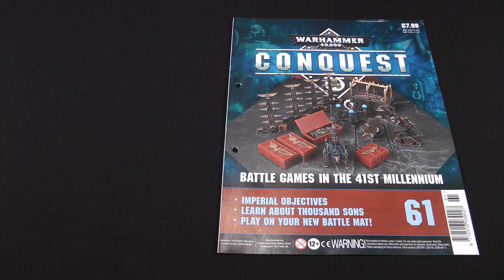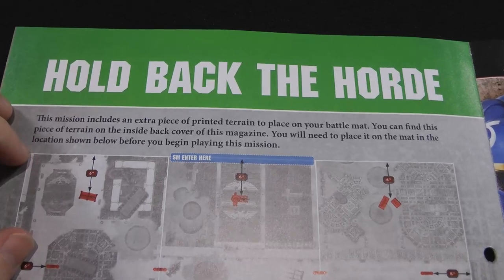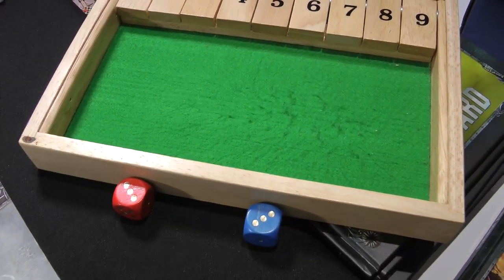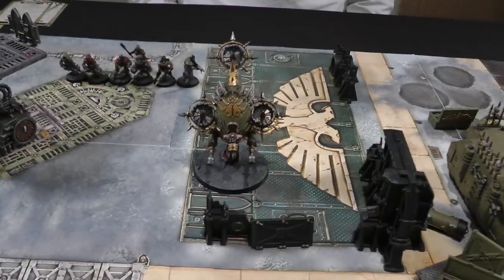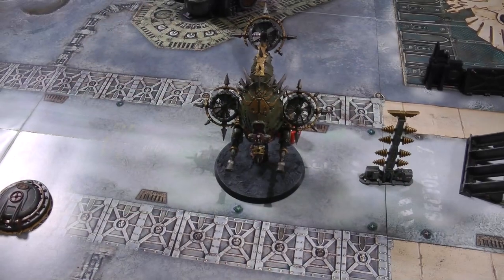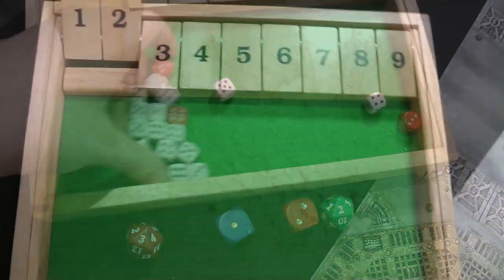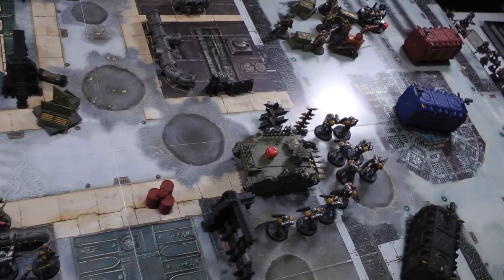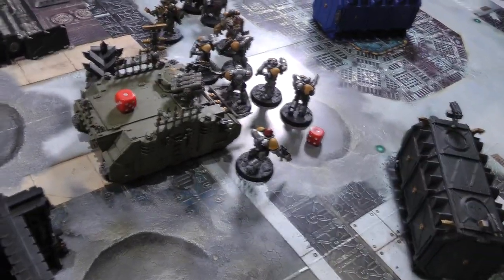New Spaceport Mat, Objectives & A Mission We Made Up – Warhammer 40k Conquest Issue 61 Battle Report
The fighting between the Space Marines and the Death Guard moves to the city of Jorgenghast in Issue 61 Warhammer 40,000: Conquest magazine! Following the loss of Kaylon, the Silver Templars are stretched thin attempting to protect civilians fleeing the devastation. When the Death Guard launch an attack on the factory city of Jorgenghast, however, the Space Marines have no choice but to defend the priceless equipment, relics and technologies that are being removed from Korvon II via the city's spaceport.

The Donkeys have a look at Issue 61 of Warhammer 40,000: Conquest, which features the first battle to use the new spaceport mat, as well as the Imperial Objectives that come with the magazine. Unfortunately the mission as printed is not possible to play, so the Donkeys have to come up with their own scenario. Full details of this can be found below.

Jump to...
New battle mat overview and mission details: 02:11
Battle start: 05:28
Post-game debrief and discussion: 27:34

Battlefield
– Set up the battlefield as shown in Issue 61, with the 10 Imperial Objectives placed as shown in the image.

The Armies
Death Guard – 3 Command Points
– Noxious Blightbringer
– 2 Units of 5 Plague Marines
– 10 Chaos Cultists
– Chaos Rhino
– Foetid Bloat-Drone

Space Marines – 3 Command Points
– Primaris Chaplain
– 10 Intercessors
– 5 Scouts
– 5 Reivers
– 3 Bikes
– Land Speeder

Deployment
– Both plays roll off, and the winner decides whether to go first or second.
– Each player's entire force enters play on their first turn by moving on from any point along the edge of the city battle mat, as shown on the battlefield image.
– The Space Marine Scouts may not deploy using their Concealed Positions rule in this mission, but must move on from their deployment edge like the rest of the Space Marine force.

Victory Conditions
– Eliminate the enemy Warlord: 1 Victory Point.
– The first player to completely destroy an enemy unit: 1 Victory Point.
– Each objective collected at the end of the game: 1 Victory Point.
– To collect an objective, a unit must be within 3" of it at the end of the opposing player's turn, provided there are no enemy models within 1" of the unit or within 3" of the objective.
– The game lasts for 5 battle rounds.